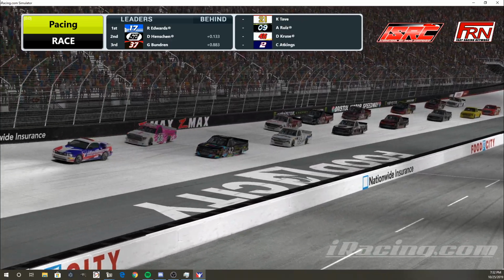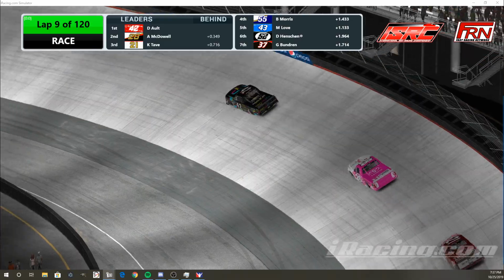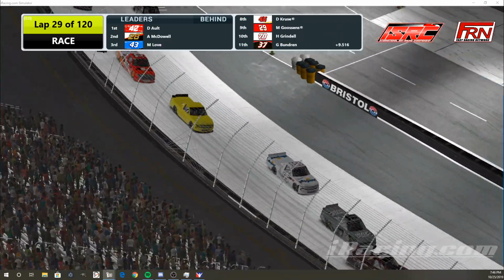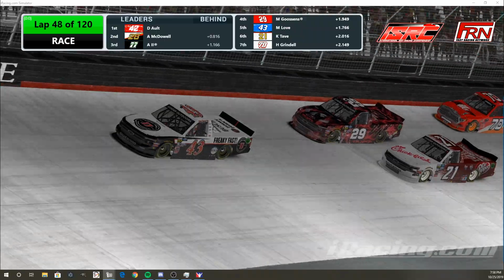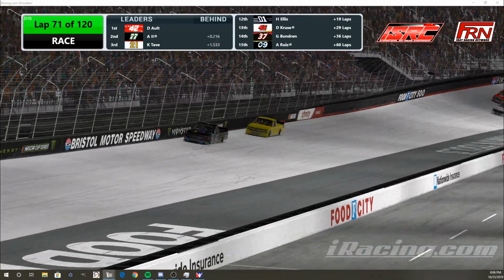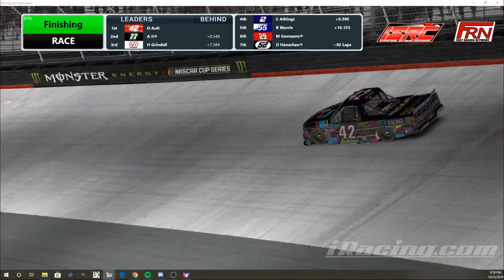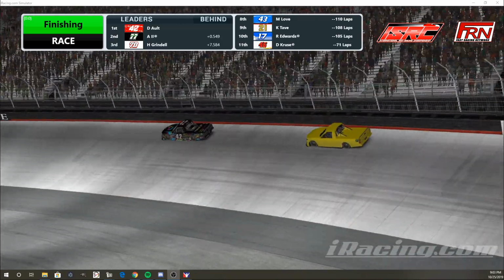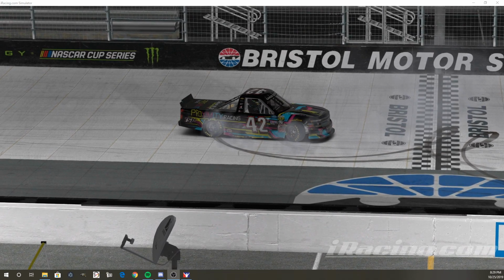Big Evil Designs Truck Series ISRC Race 1 Season 1 Bristol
Instagram FastRacingNetowrk

JadenCretacci11Officail

JimmyRocketGouker
RocketmanJimmy2

InternationalSimRacingChampionship

Death By Moose Media